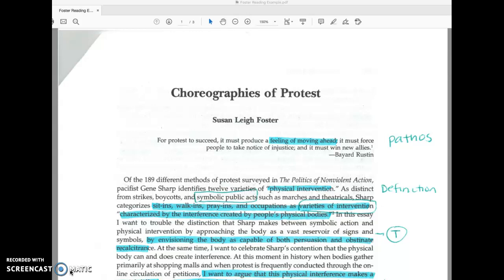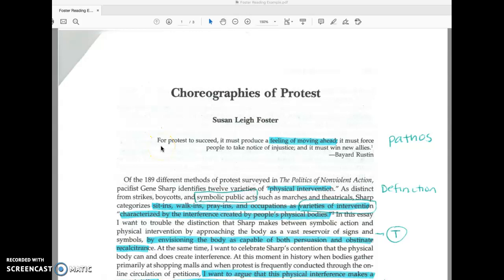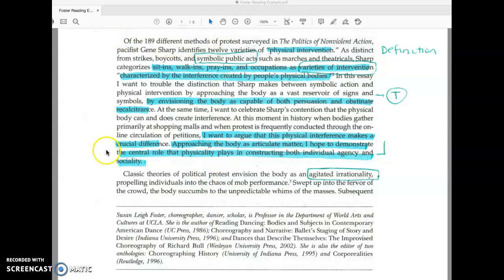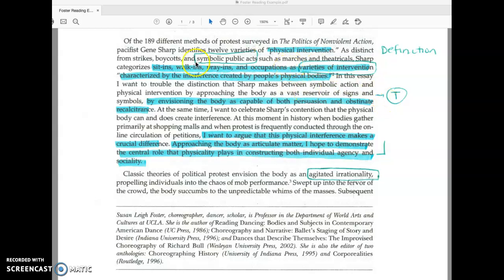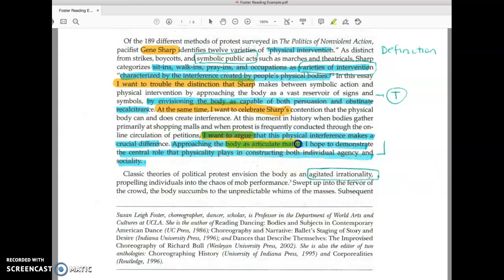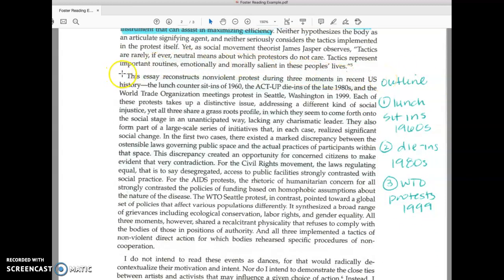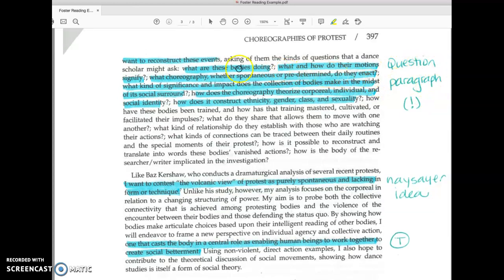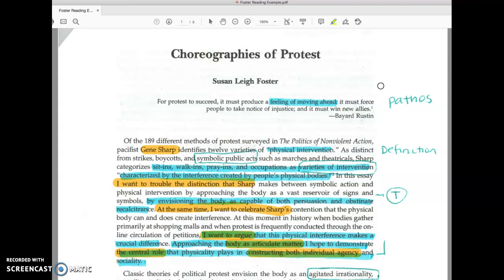Foster Reading Example